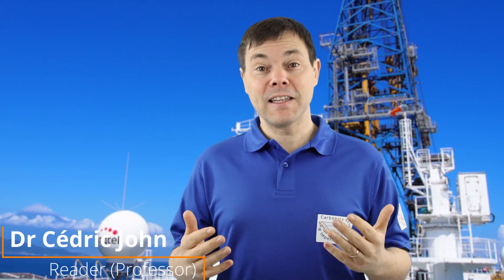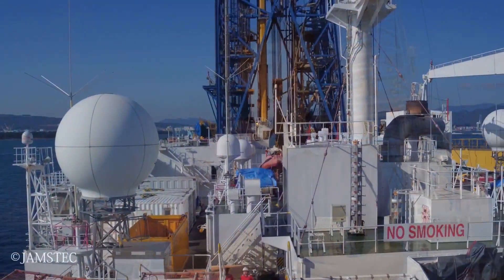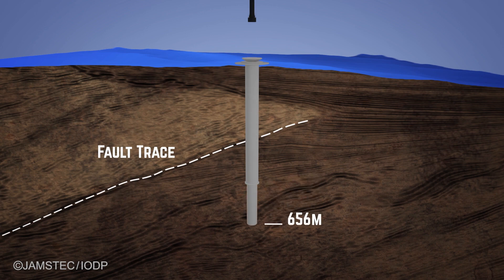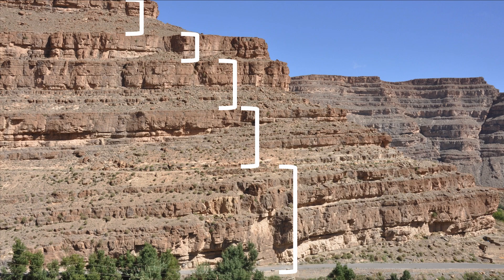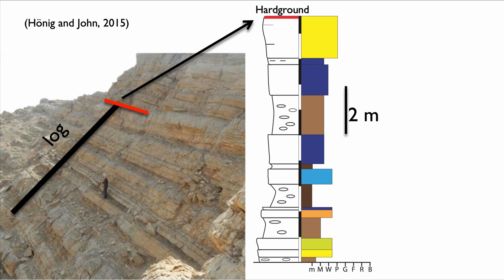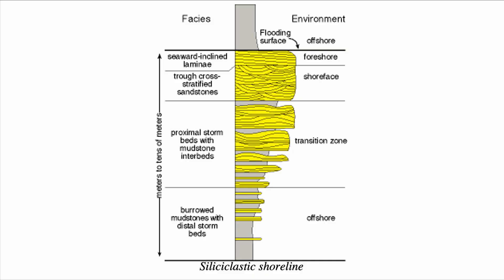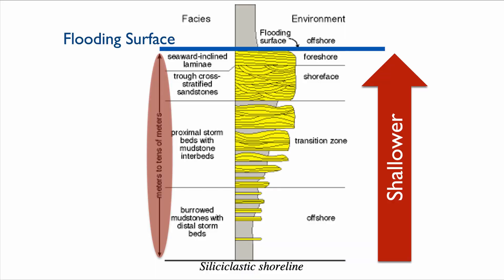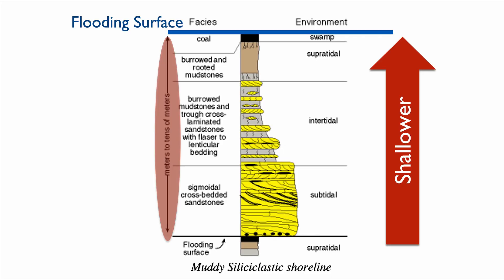Lecture 6 Cyclostratigraphy [Part A]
In this lecture we explore the vertical stacking pattern of rocks, and the concepts of paragenesis, cyclostratigraphy and orbital tuning. Part A.